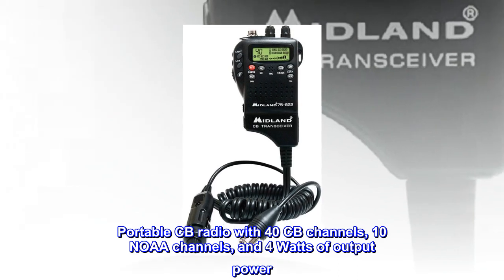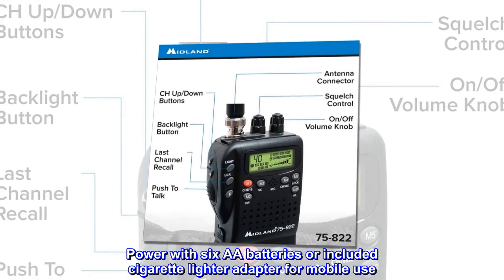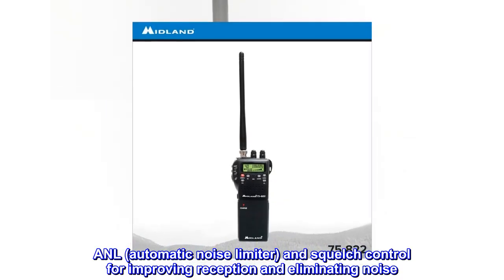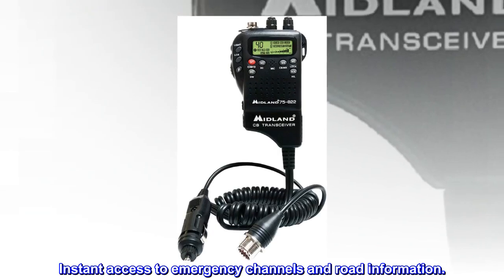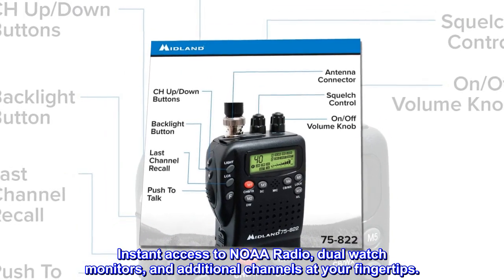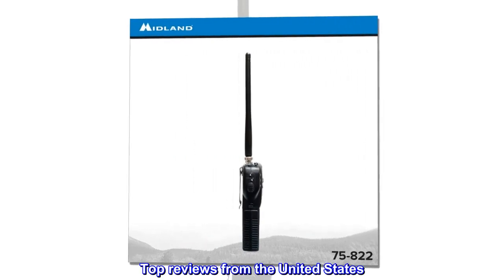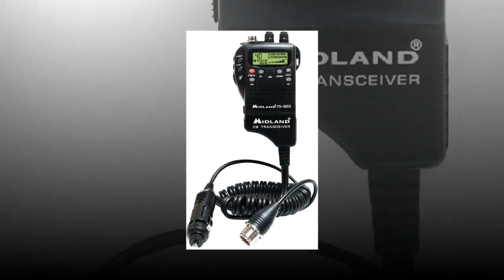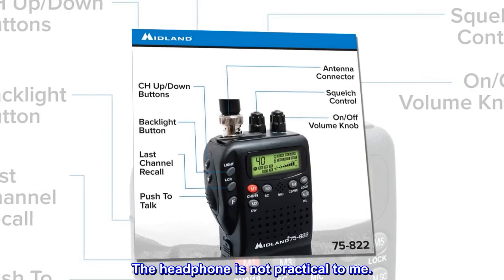Midland 75-822 40 Channel CB-Way Radio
Portable CB radio with 40 CB channels, 10 NOAA channels, and 4 Watts of output power
Power with six AA batteries or included cigarette lighter adapter for mobile use
Instant access to NOAA Radio, channels 9 and 19; Dual Watch monitors channel 9 and additional channel
ANL (automatic noise limiter) and squelch control for improving reception and eliminating noise

Channels 9 & 19
Instant access to emergency channels and road information.

NOAA Radio
Instant access to NOAA Radio, dual watch monitors, and additional channels at your fingertips.

Rugged Construction
Durable radio built to go wherever you go!
Great product. Very convenient to have the option to use it mobile or HT. Good range.
Only complaint is that Midland don't offer a external microphone for when you are using it as mobile. I got some generic mic but seems low quality. The headphone is not practical to me.